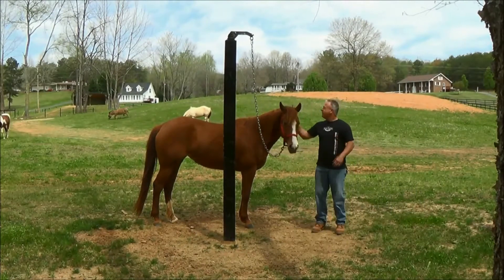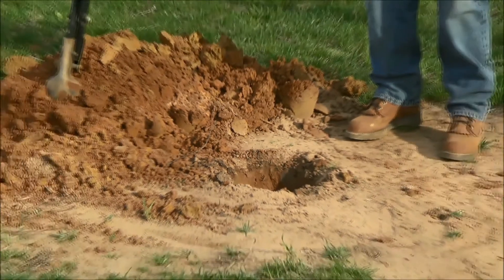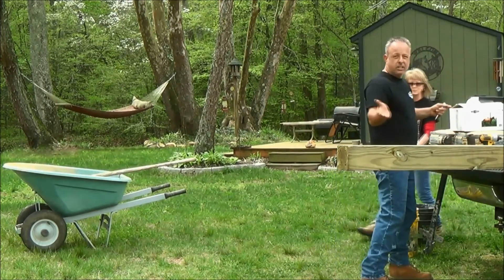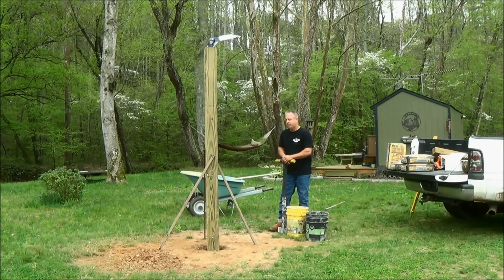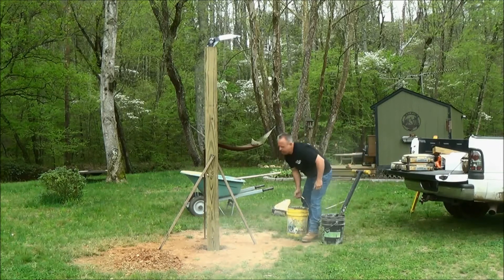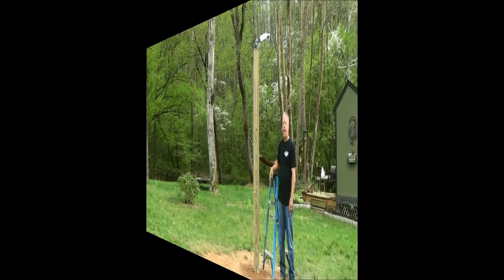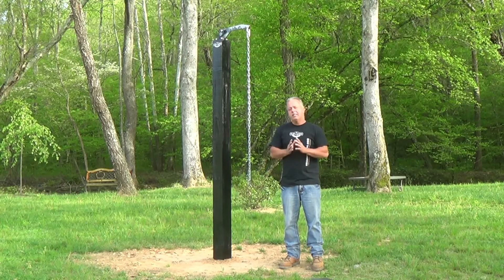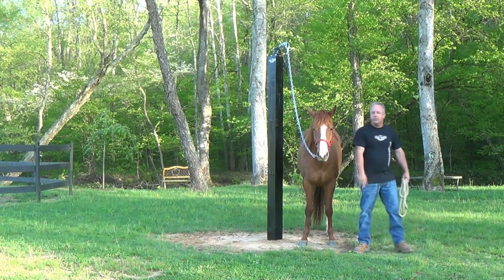Installation Of The Cranky Horse Swivel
This is a video of one way to install The Cranky Horse Swivel.
We have discontinued all of the many arm decal options,  and now have only one available  that is currently on our website. On Jul 4th we do offer The Patriot swivel arm, for a limited time, in honor of all of our fallen heroes. Thank you from all of us at Cranky Horse!